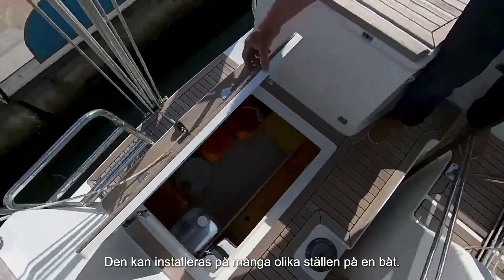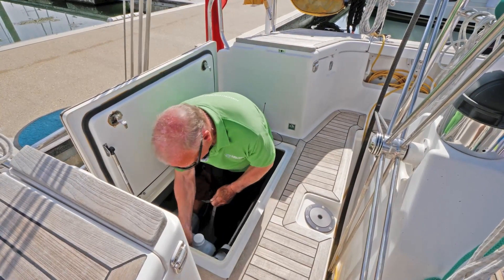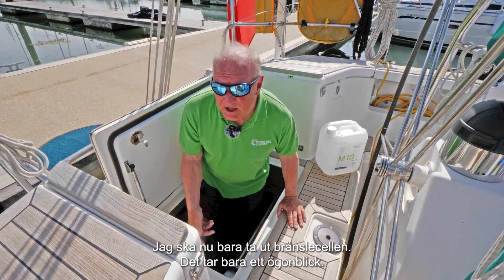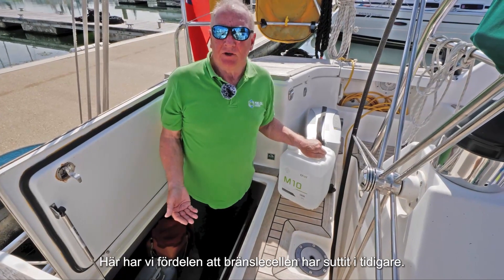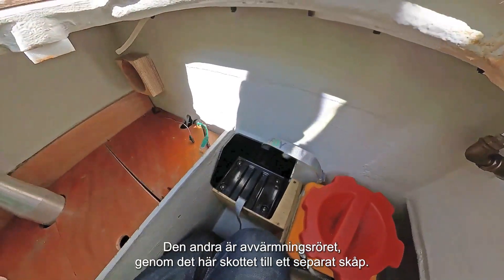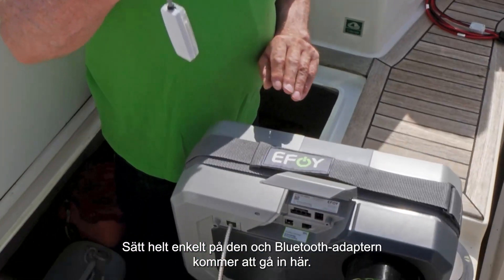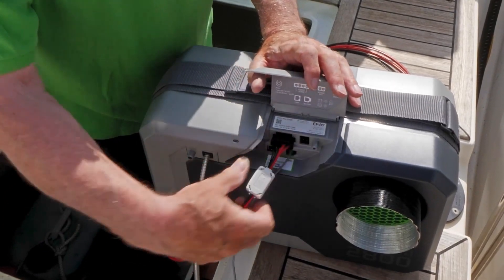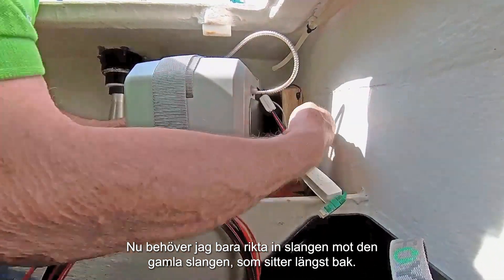Installation av EFOY-bränslecell: Strömförsörjning till din båt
Häng med Tom Sperry ombord på hans båt. I videon nedan visar Tom processen för att byta ut en gammal bränslecell mot den nyaste modellen av EFOY-bränslecellen. Han går noggrant igenom varje steg i processen och betonar de viktiga momenten som inte får missas. För ytterligare information, besök gärna